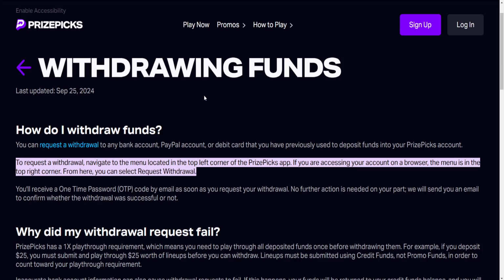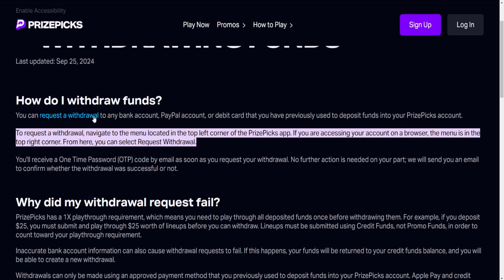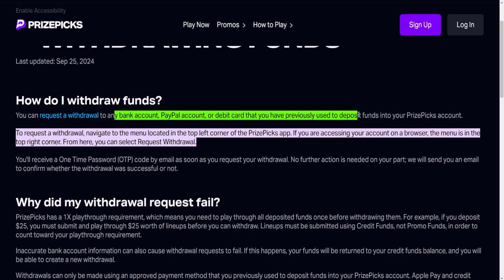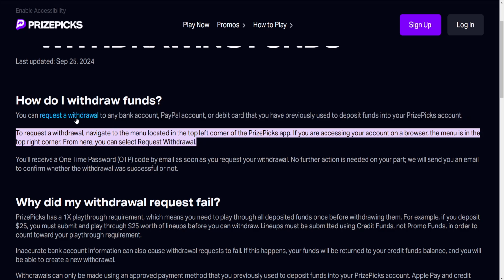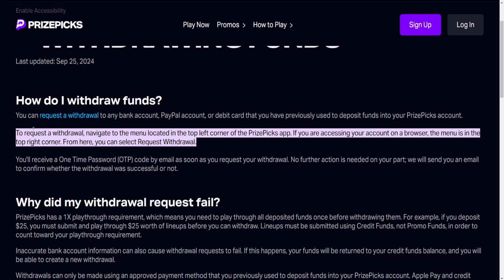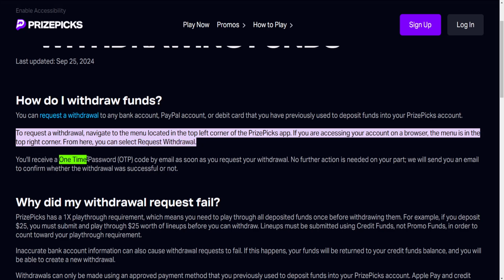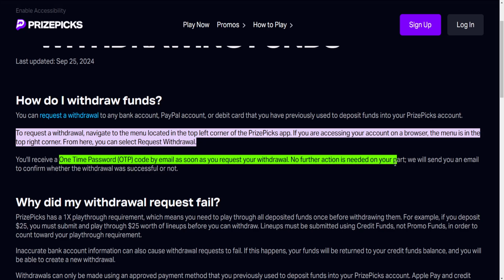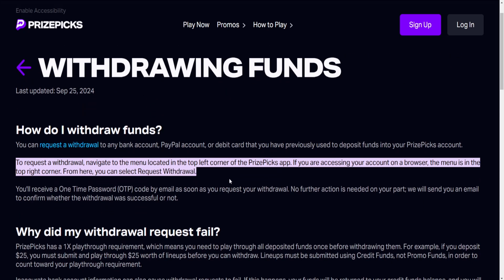How To Withdraw Money From PrizePicks - Cash Out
In this video I show you how to withdraw money from PrizePicks. If you want to learn how to cash out from PrizePicks then this is the tutorial for you.